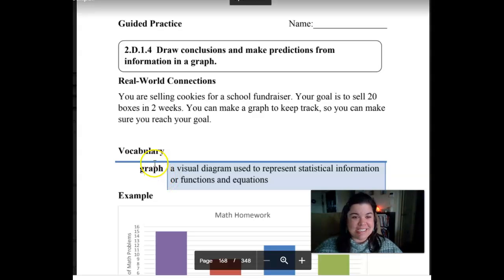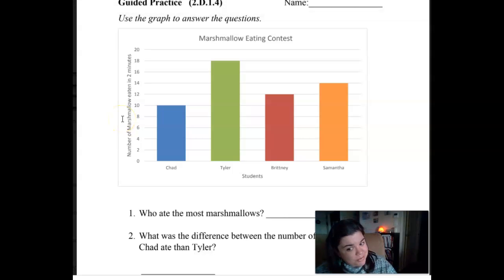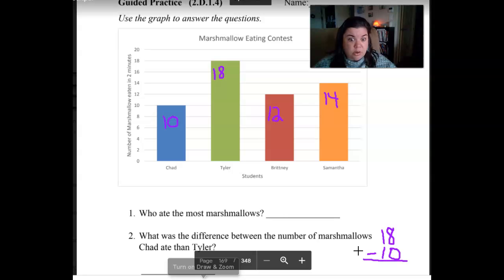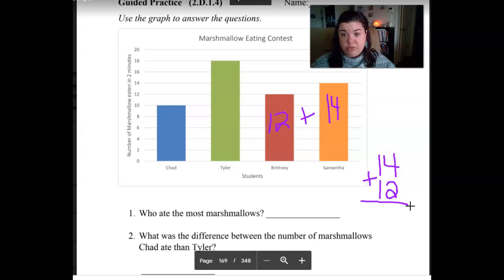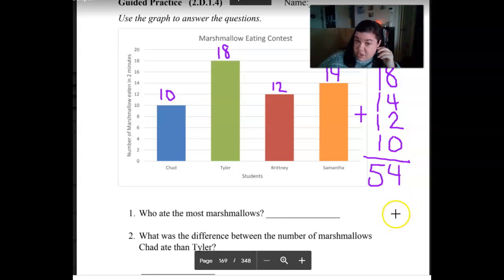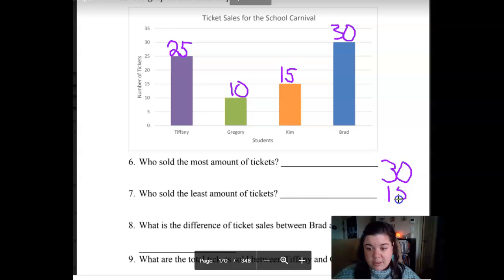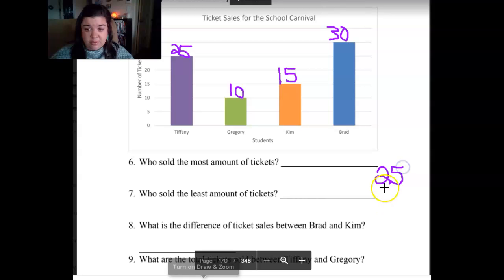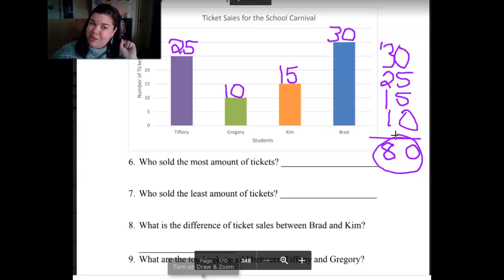2.D.1.4 Use graphs to make conclusions and predictions